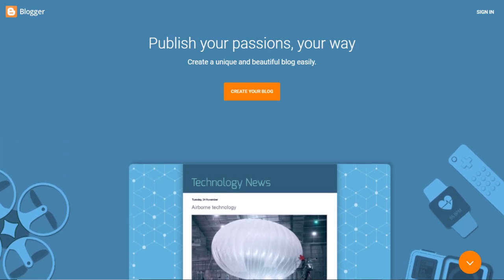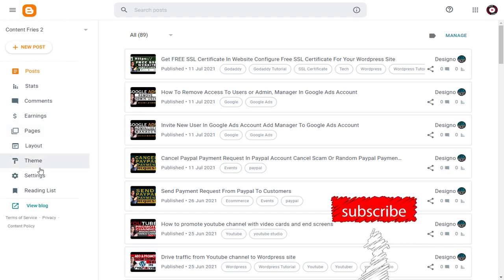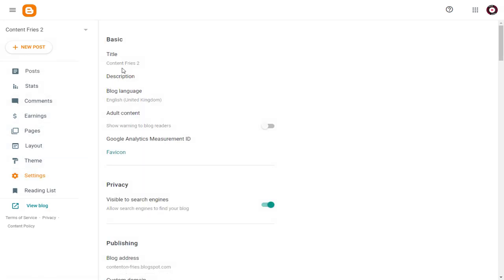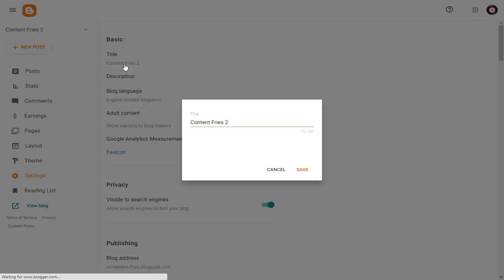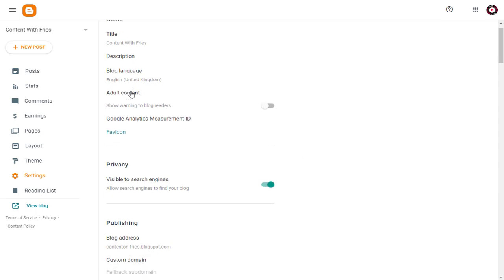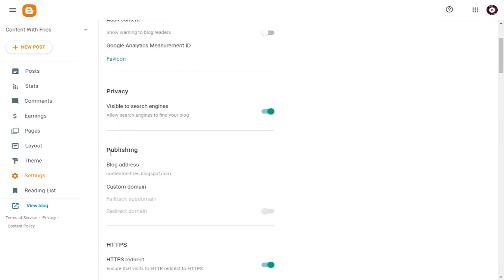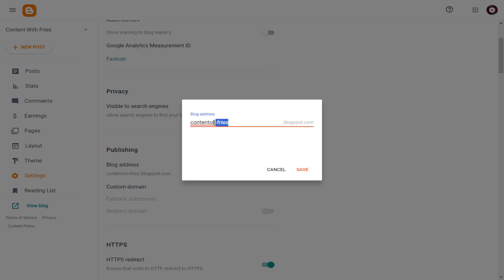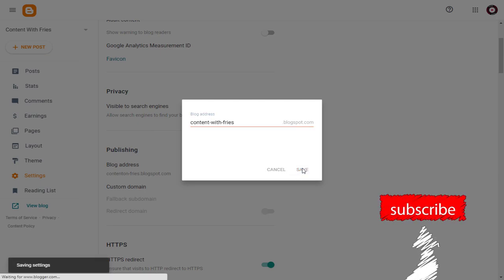How To Change Google Blogger Site Name And Blog URL Address in 2024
Change and update blogger name and blogsite URL address